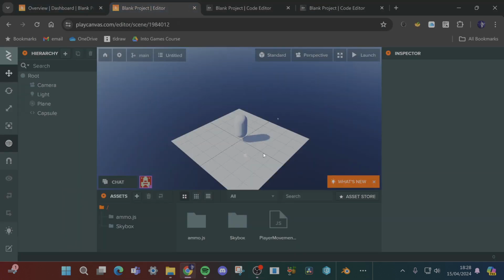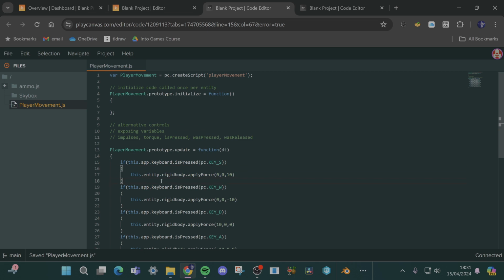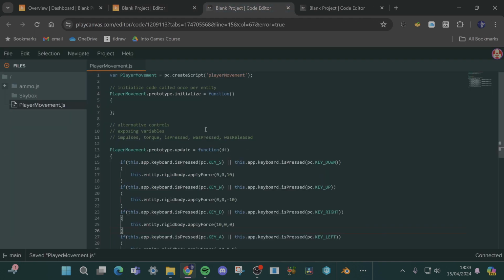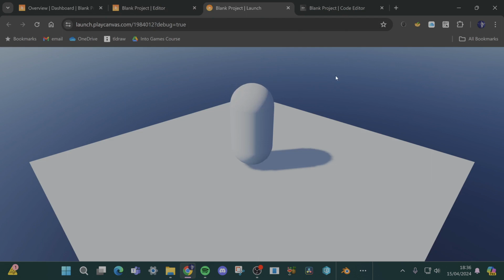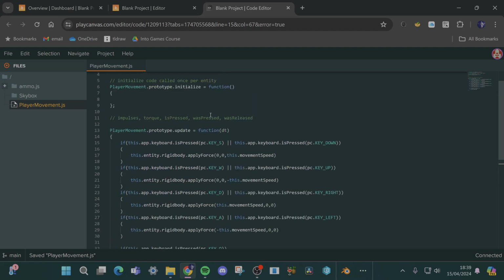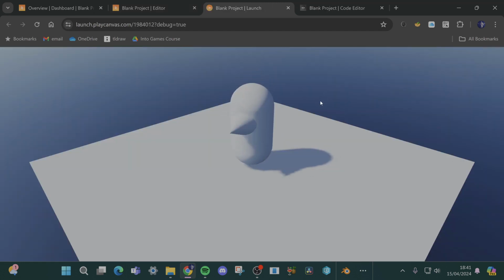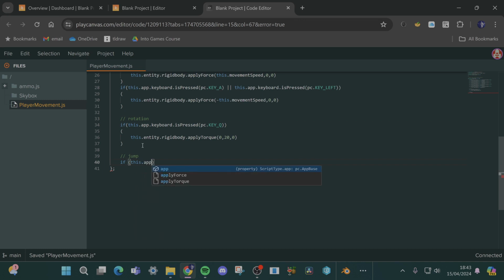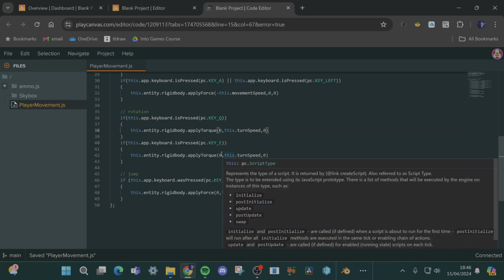PlayCanvas Tutorial - Part 2 - Adding Controls